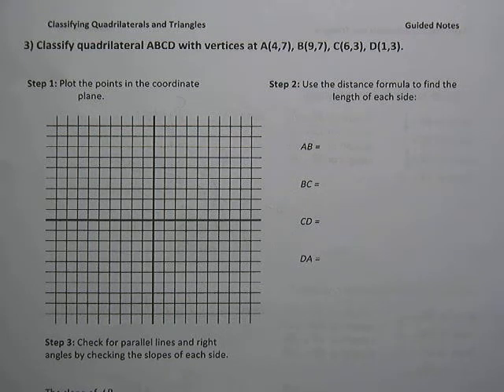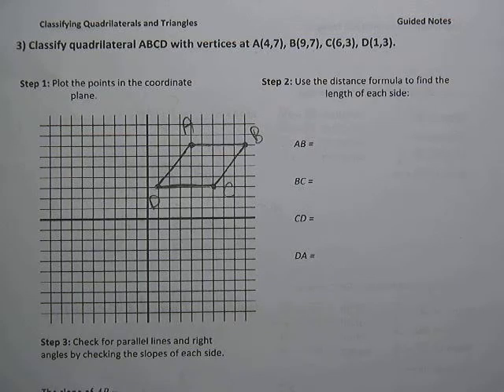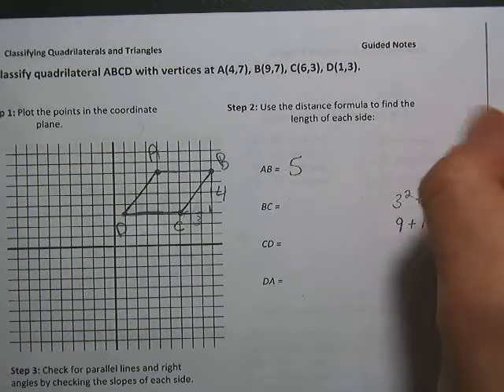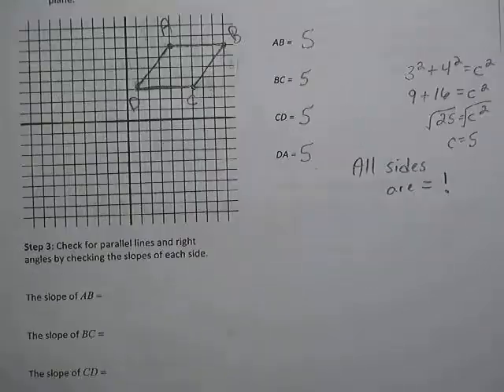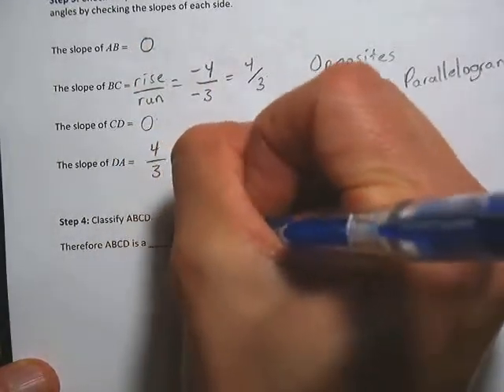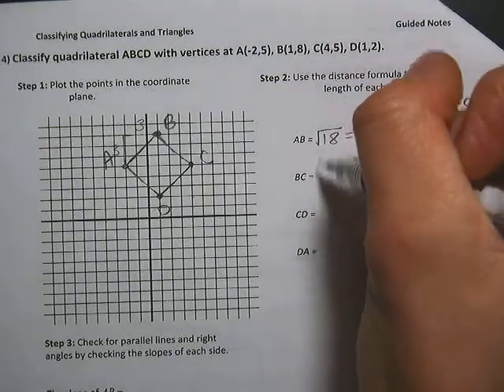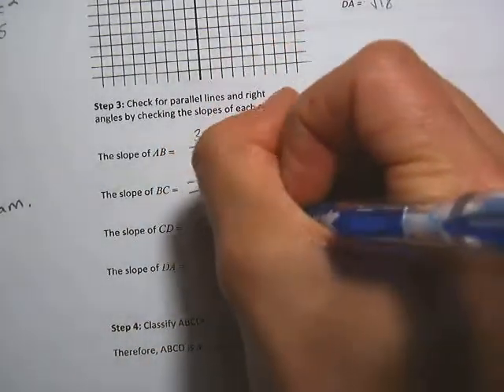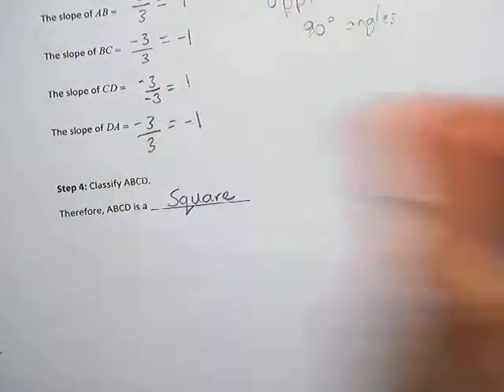Classifying Quadrilaterals (Coordinate Geometry)